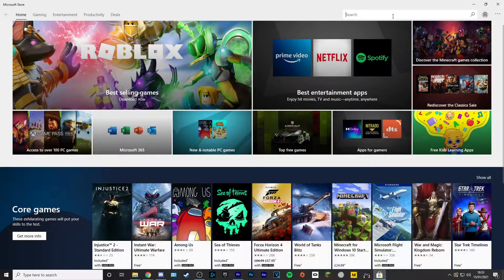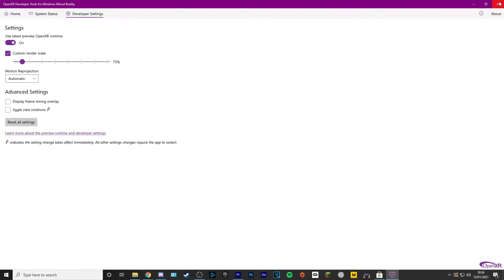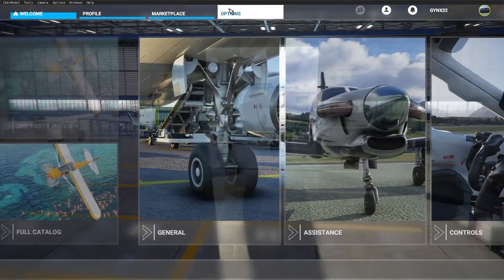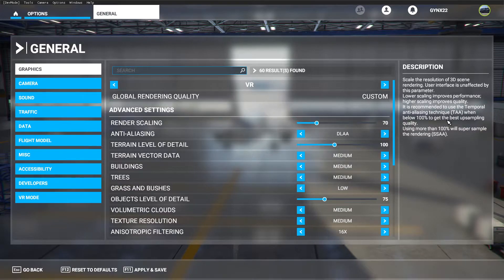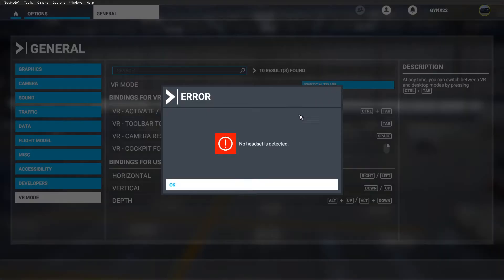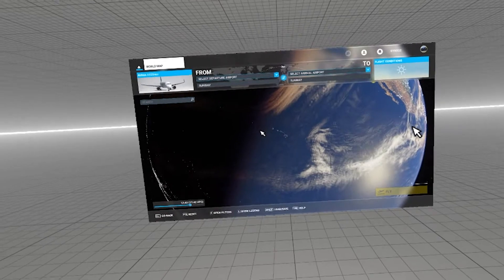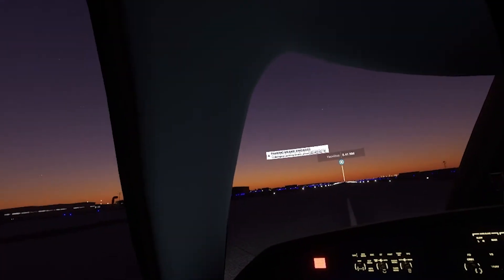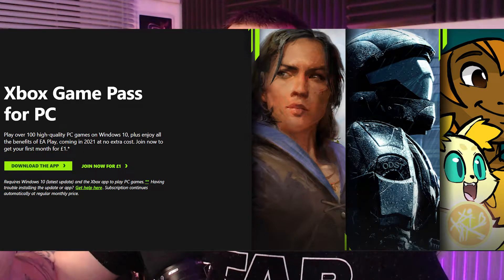How To set up Microsoft Flight Simulator 2020 in VR // Oculus Quest 2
Computer Specs

Corsair iCUE 220T Case;

AMD Ryzen 3700x;

NVIDIA Geforce RTX2060;

Corsair H60 Hydro AIO pump;

Corsiar Vengeance 32gb DDR4 3200mhz Ram;

Corsair RM650 fully modular PSU;

MSI X470 gaming plus max Motherboard;

Peripherals;

Corsair Harpoon Mouse;

Corsair K65 Rapidfire Keyboard;

Elgato Stream deck;